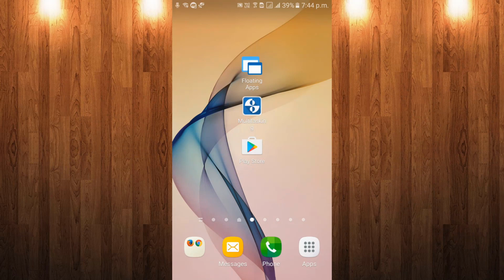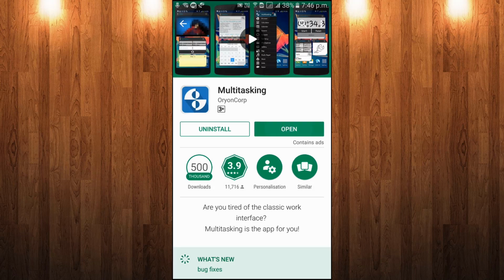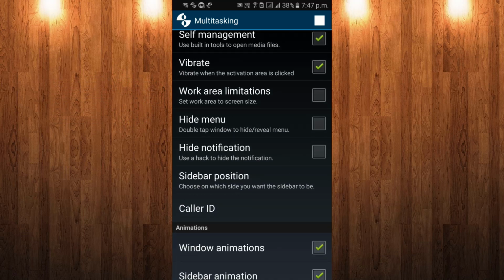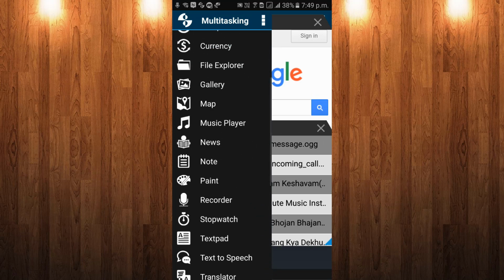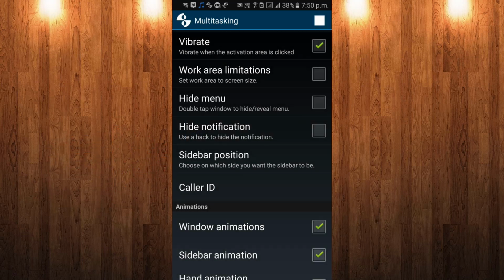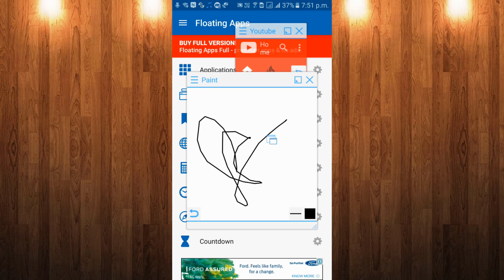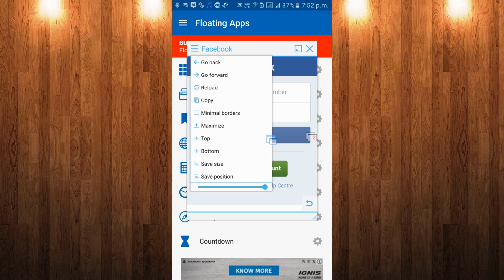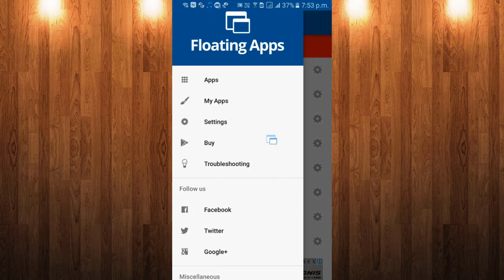How To Open Multiple Apps in Split Screen Window In Android Device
Split Screen Window in Android Devices is Not Available, as Samsung S7 Multi Window Feature. But Still using this trick you can use Samsung Multi Window